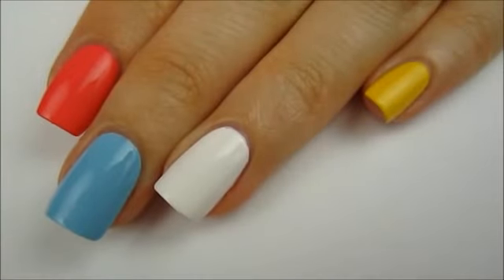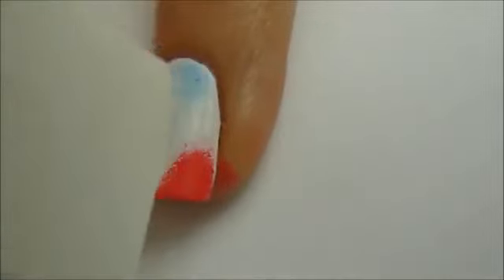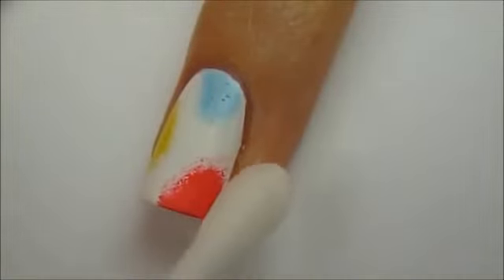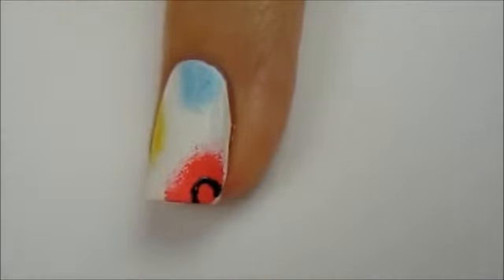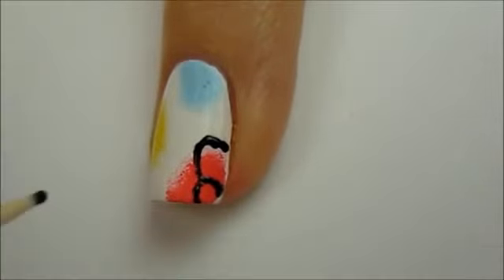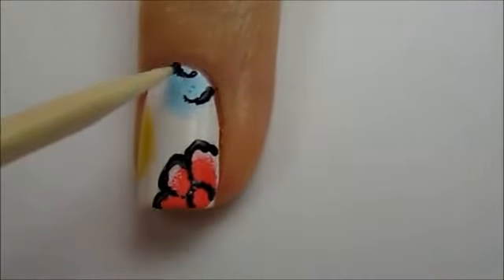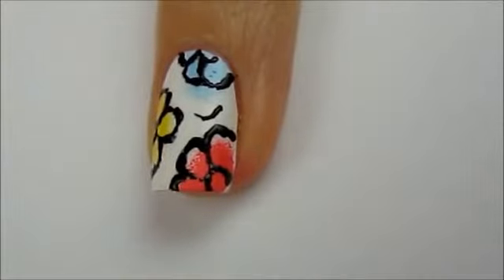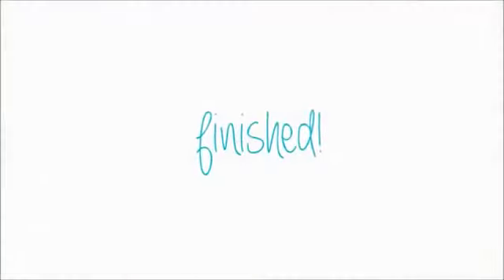Cute Floral Nail Art Design - Beauty Nails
Cute Floral Nail Art Design for you :)